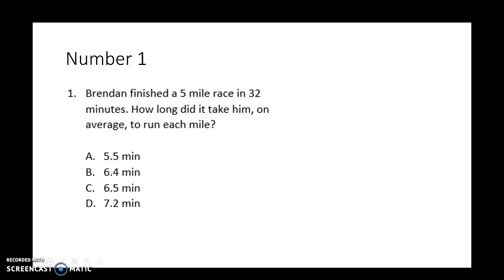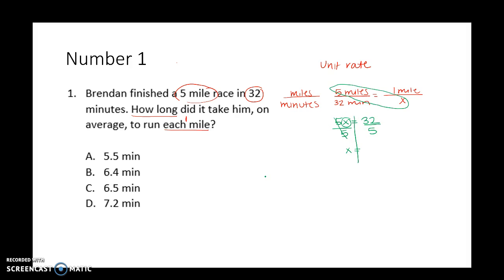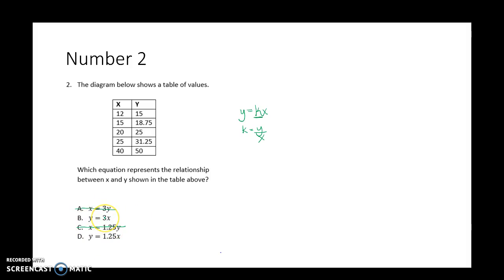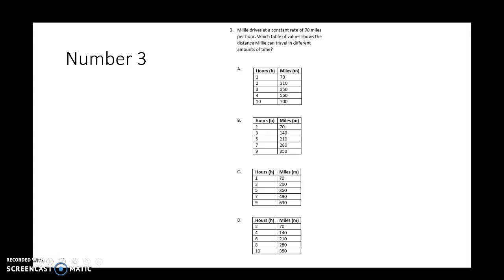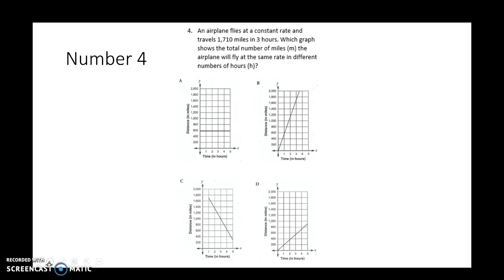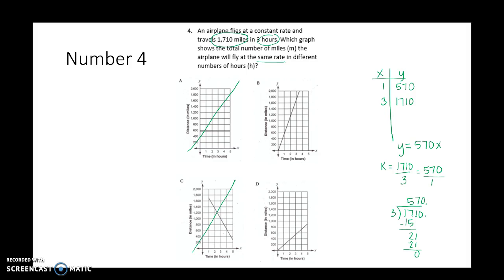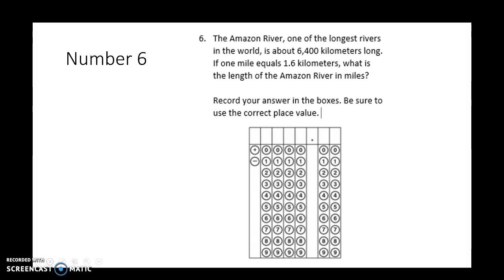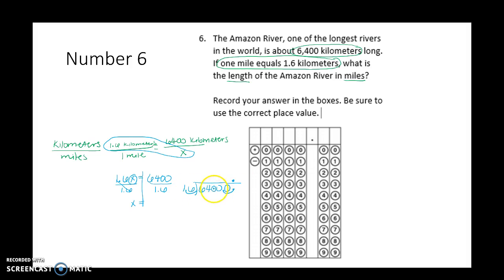Test Prep Constant and Measurement Conv Quiz Corrections2016